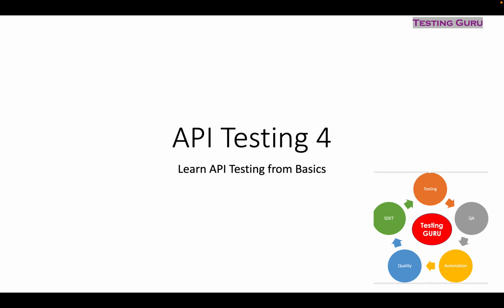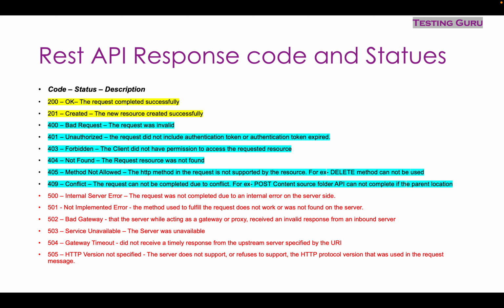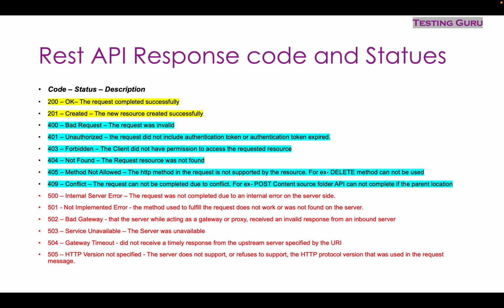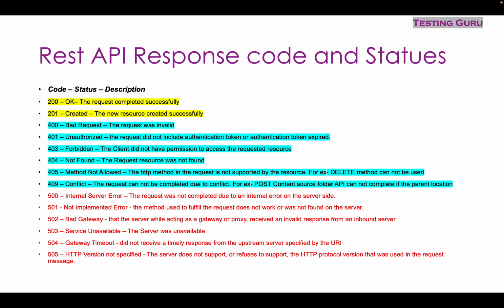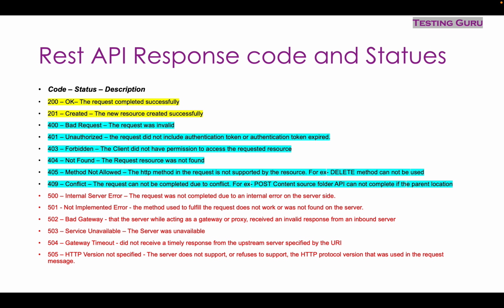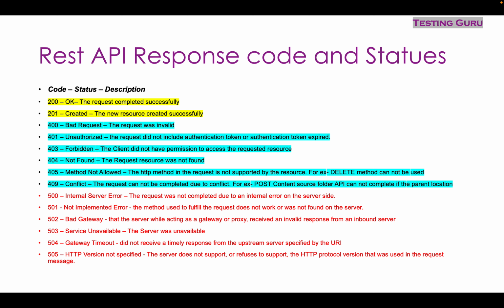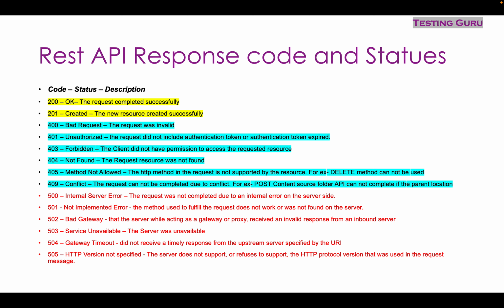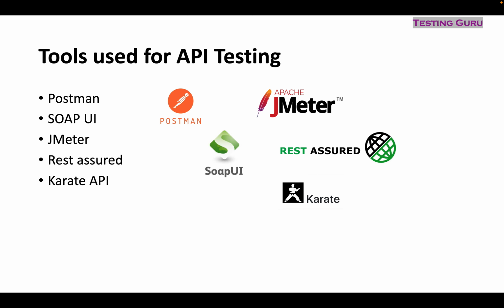APITesting4- REST API Status Codes and description and how to handle